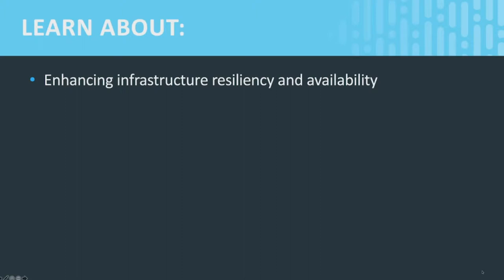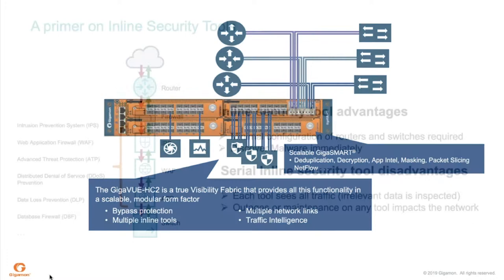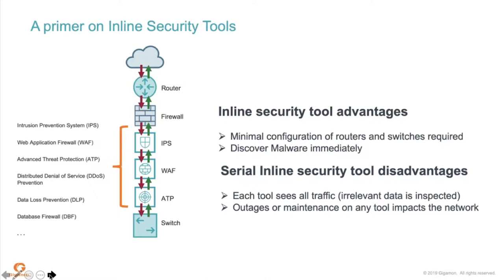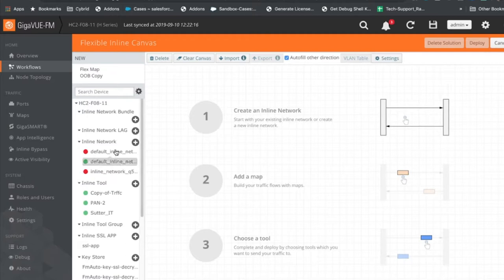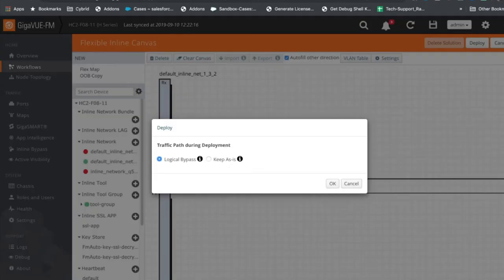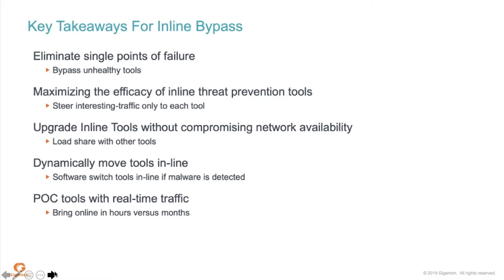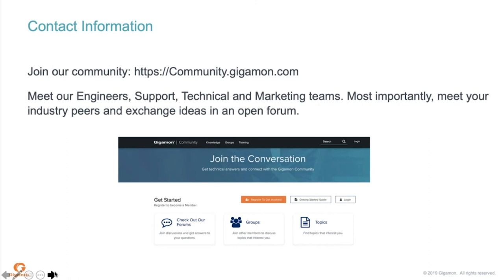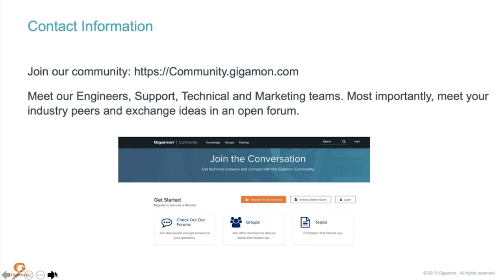Increase Network Resilience and Optimize Uptime with Inline Bypass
Not again! Don’t be the one to deal with another outage, bottleneck or malfunction. You’re NetOps. Turn inline single points of failure into traffic continuity so you can drive your digital transformation without delays.

The Paradox. To drive digital transformation, you need a highly agile, resilient network infrastructure. Yet paradoxically, failing inline tools can end up disrupting the very applications they’re meant to protect. Maintaining maximum performance and the ability to add new tools is critical.

The Fuel You Need. Join Gigamon and ActualTech Media in this webinar and learn how Gigamon’s Visibility Fabric™ with Inline Bypass gives you the fuel injection you need for bypass protection.